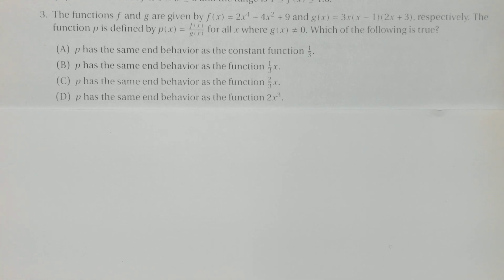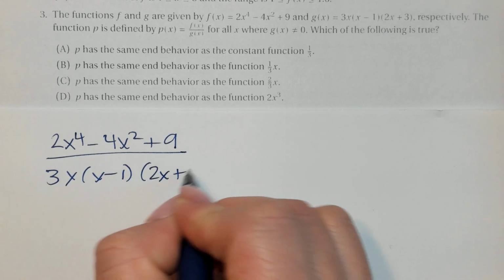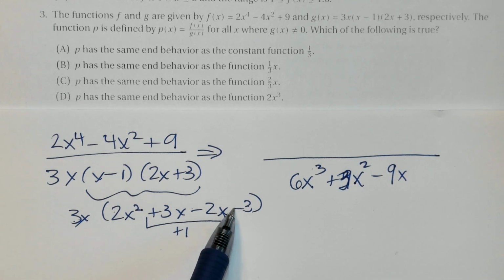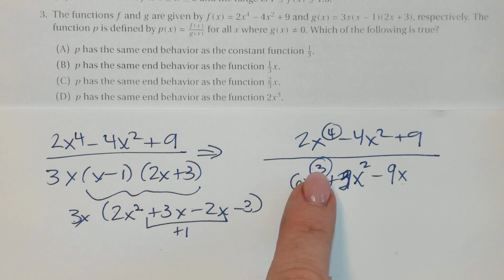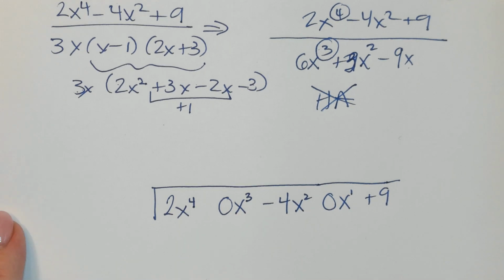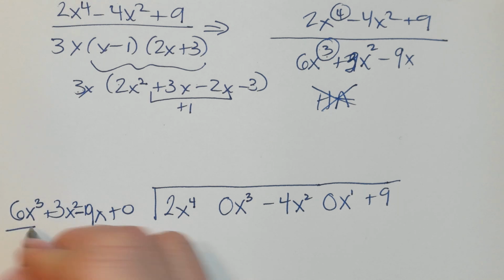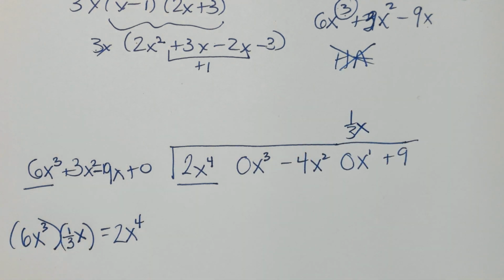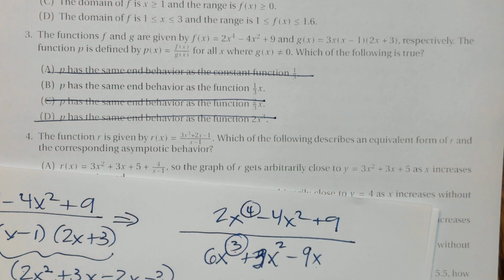Task 8 - Question 3